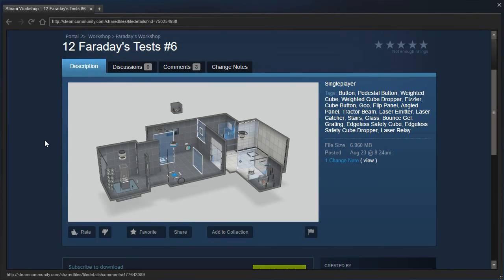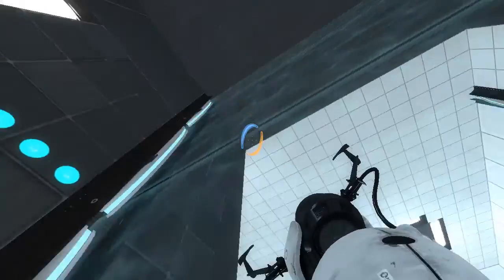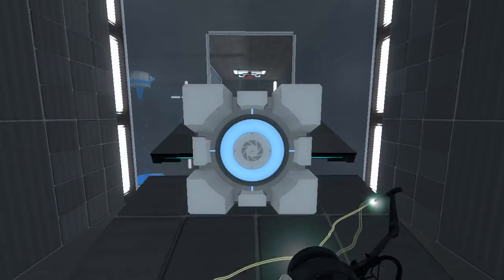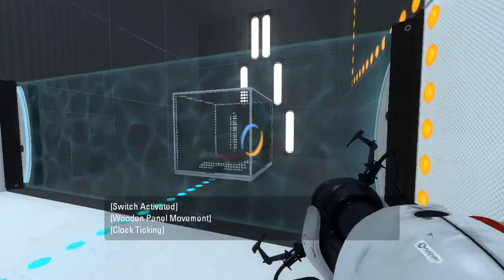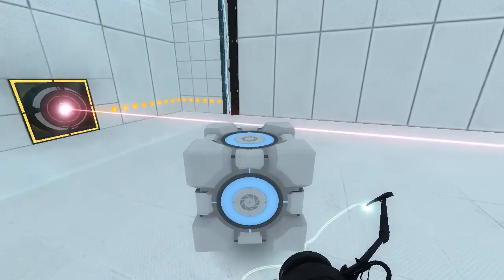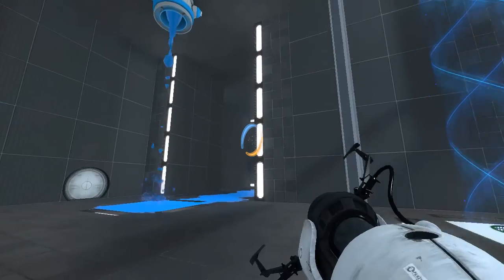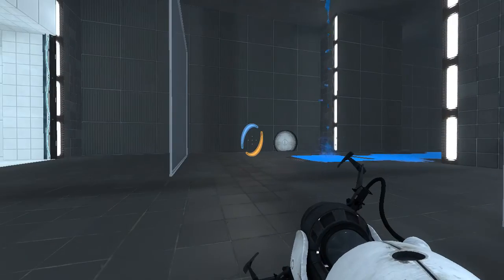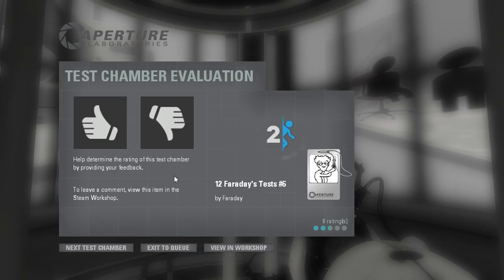Portal 2 PeTI - "12 Faraday's Tests #6" by Faraday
Blind playthrough. The gel is pointless ;)